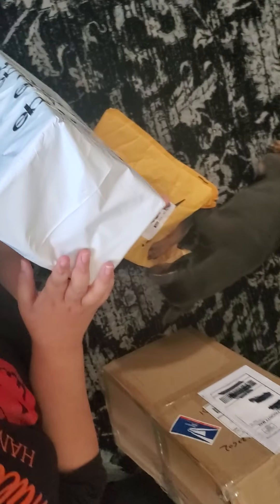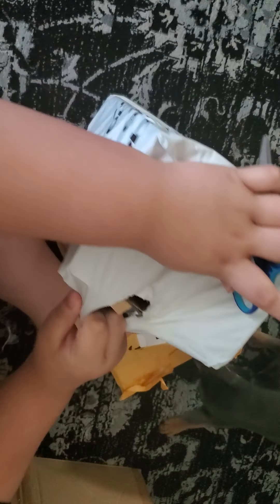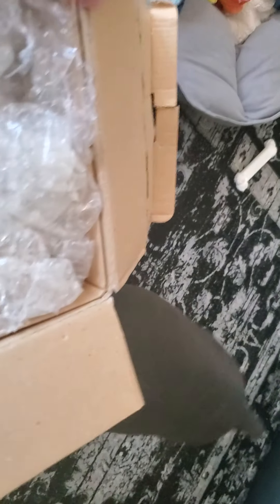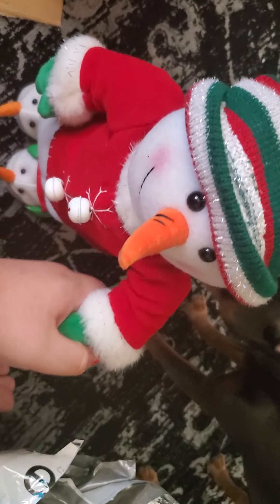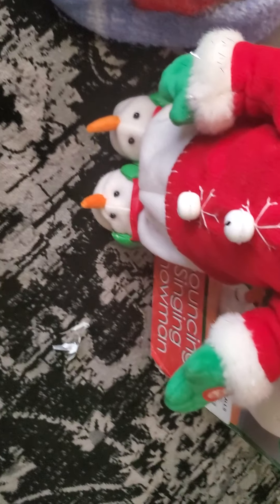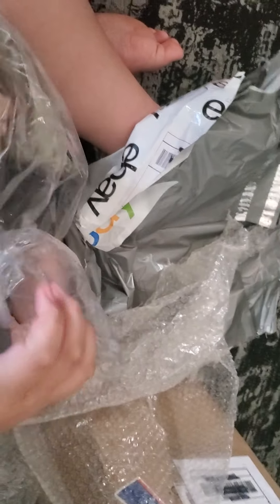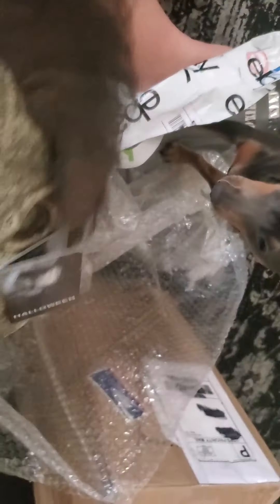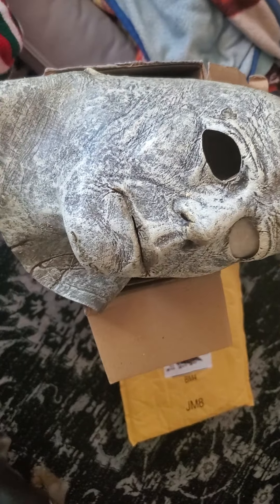Lifestyle Studios Bouncing Singing Snowman& Halloween Michael Myers Mask Double Unboxing Video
Michael Myers Mask From Trick Or Treat Studios...